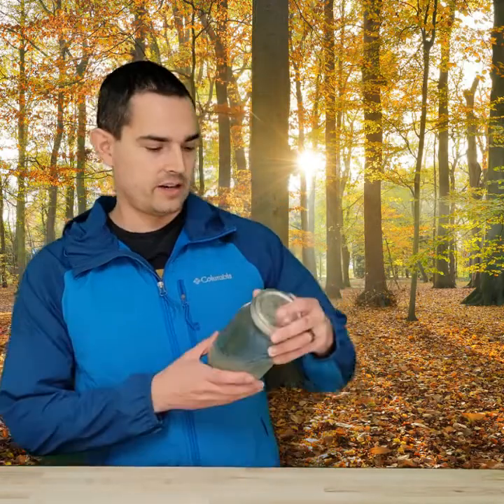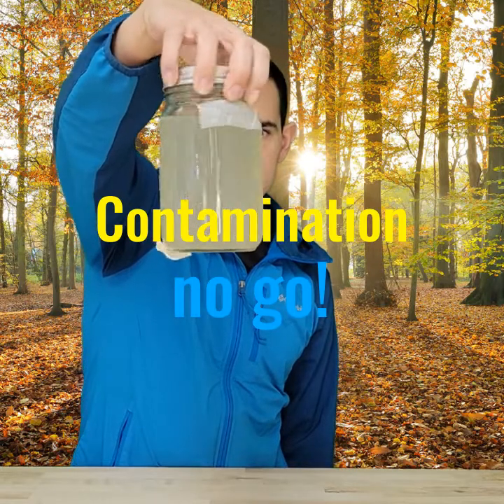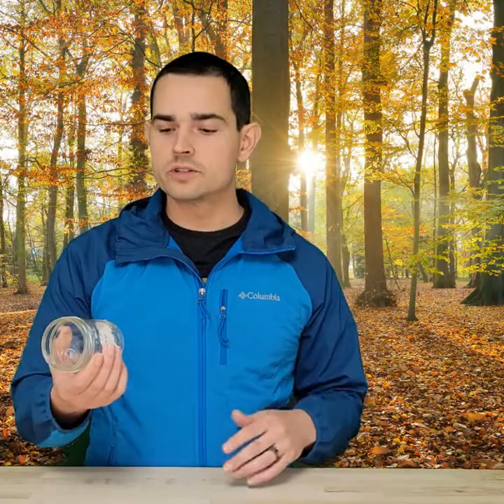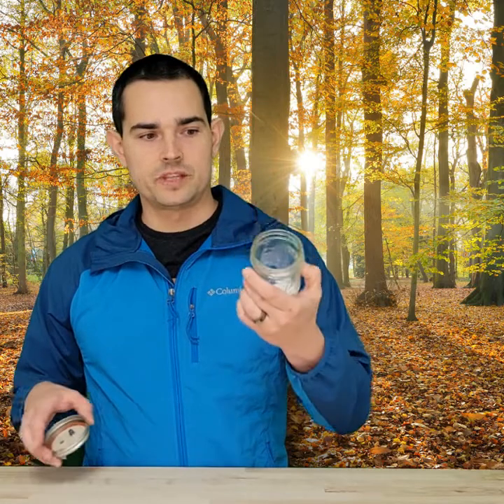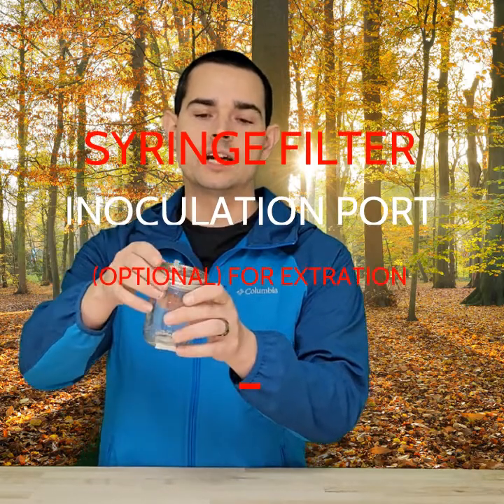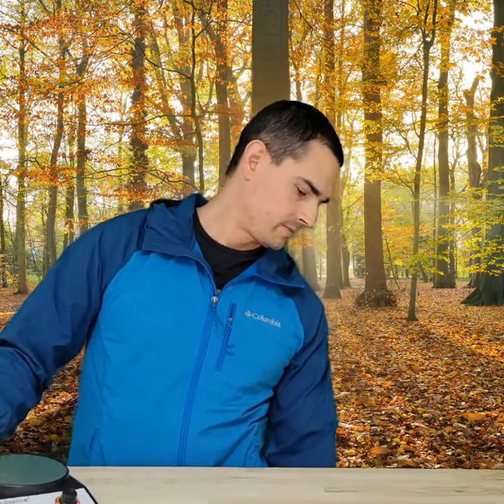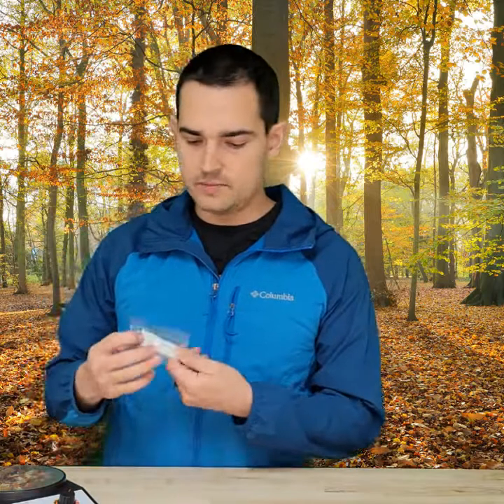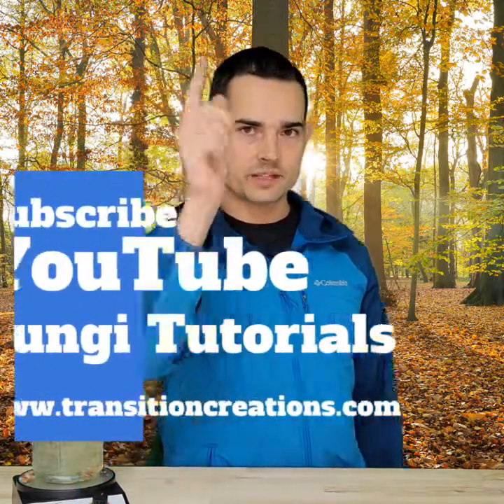How to Make a Mushroom Liquid Culture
This is part of an ongoing series of mushroom cultivation tutorials.